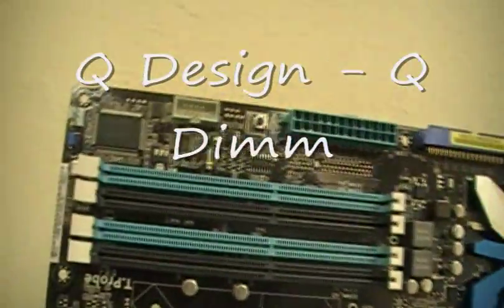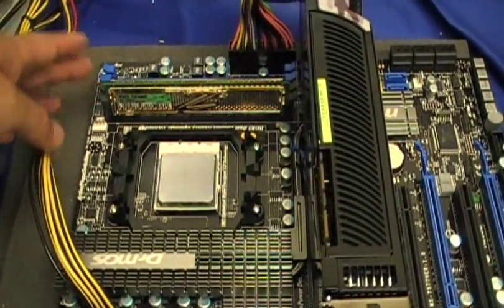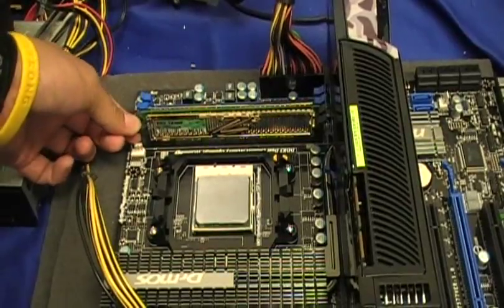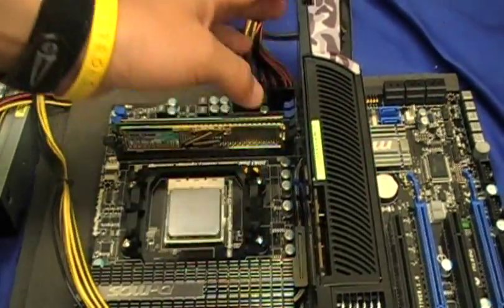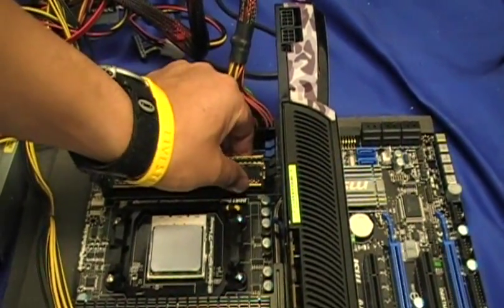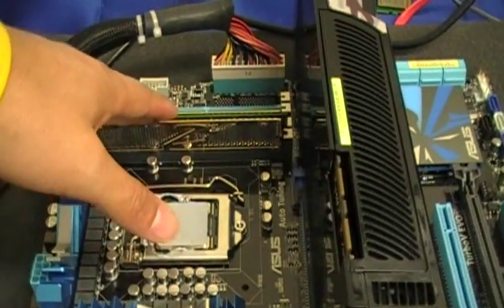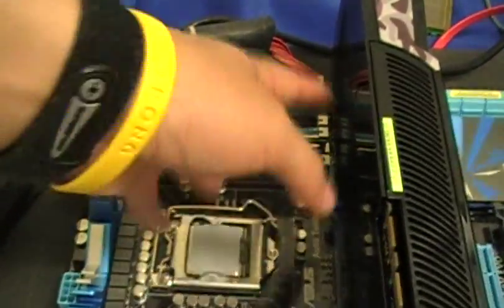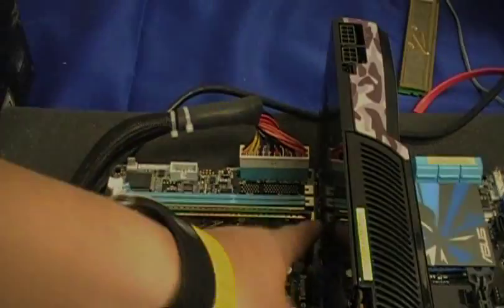ASUS Q-Design: Q-DIMM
ASUS Q-Design feature, Q-DIMM, allows for easy memory upgrading without the hassle of removing the VGA card.